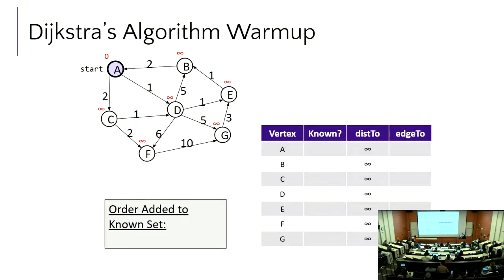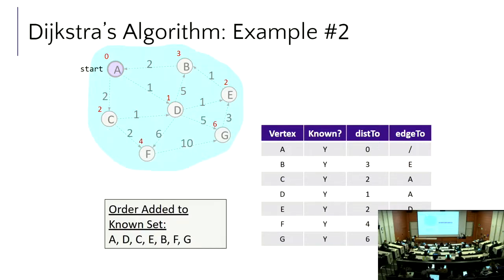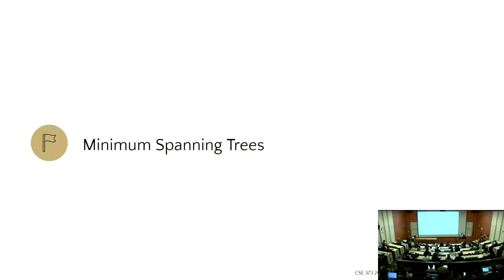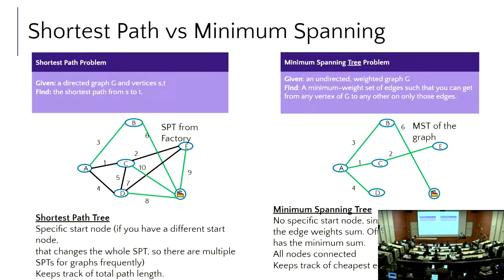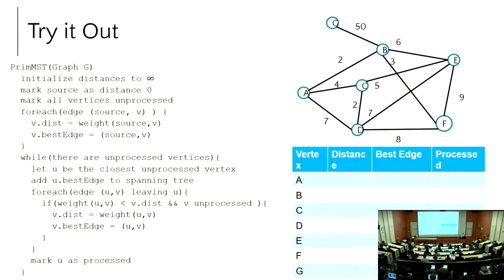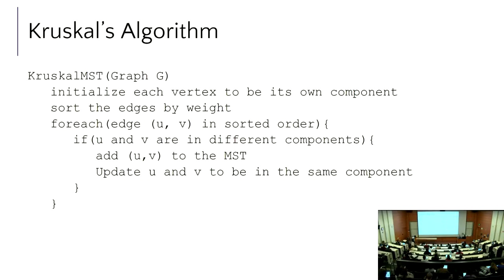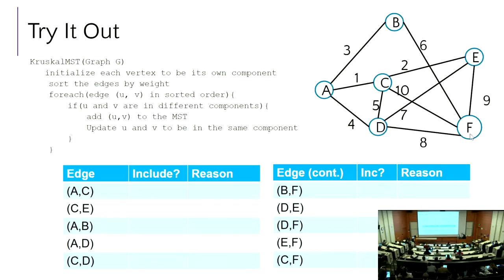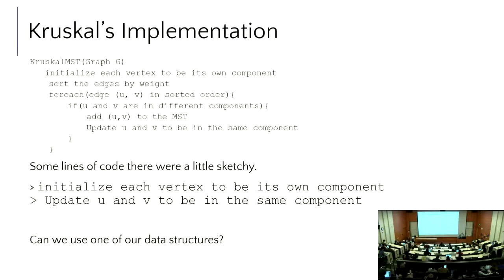[CSE 373 SP22] Day19 Disjoint Sets I